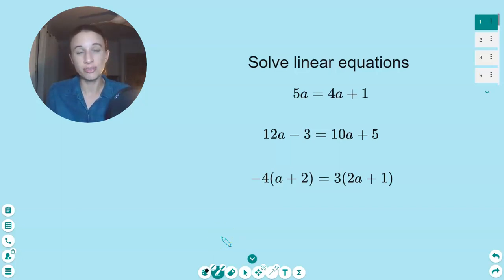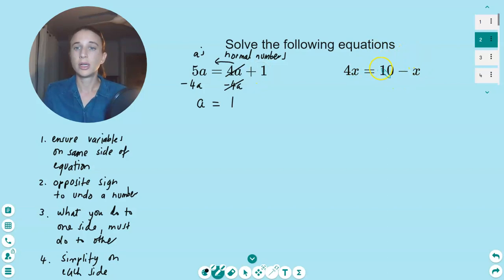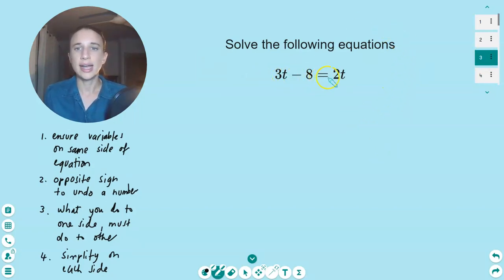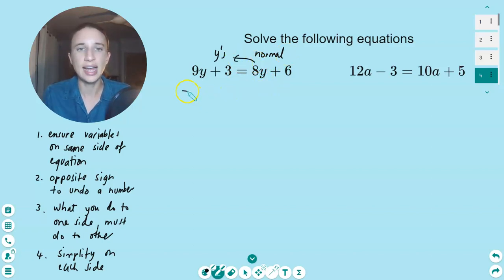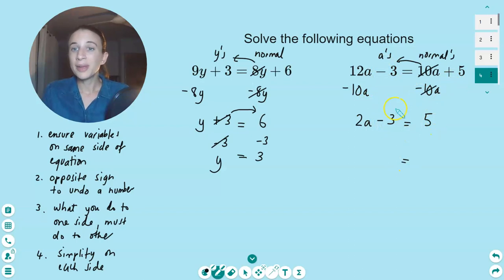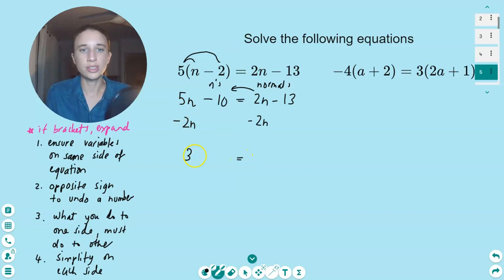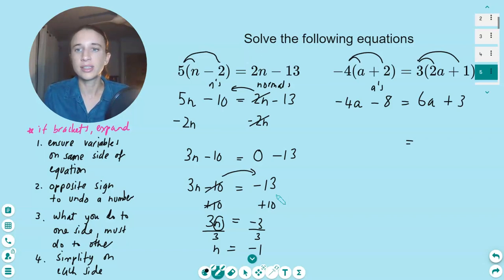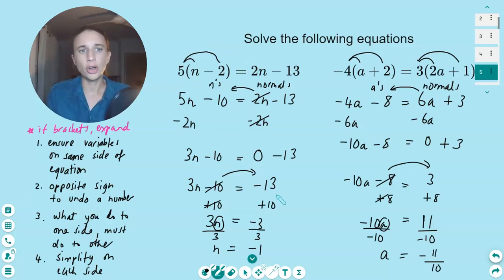Solve linear equations (variables on both sides and brackets)